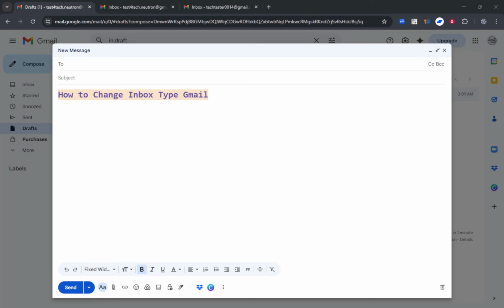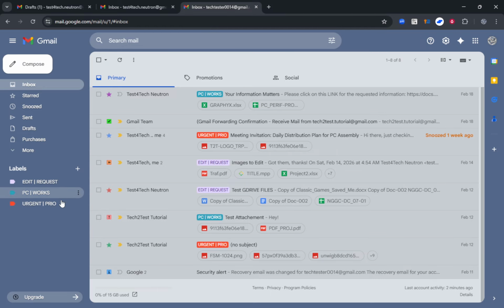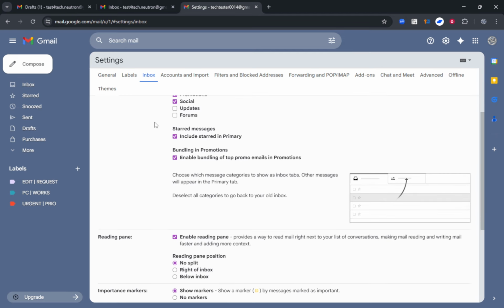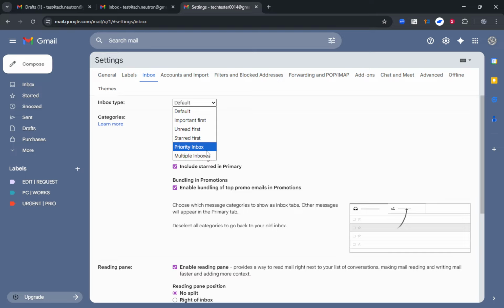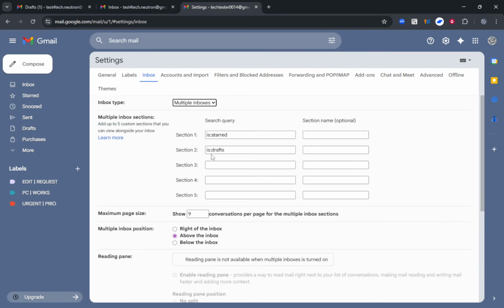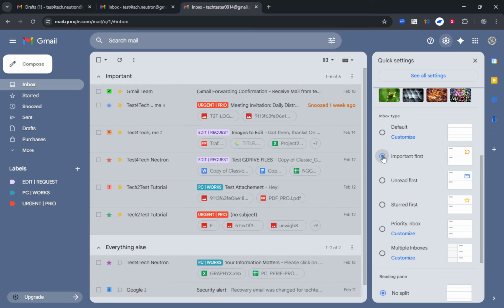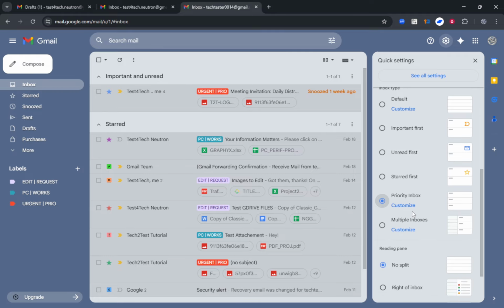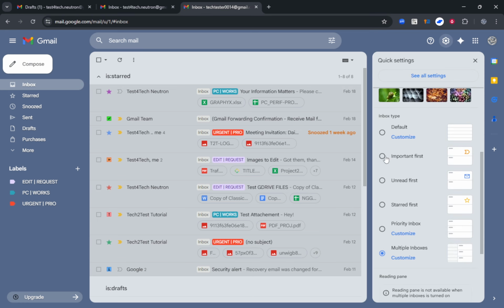How to Change Inbox Type Gmail [2026 Full Guide]